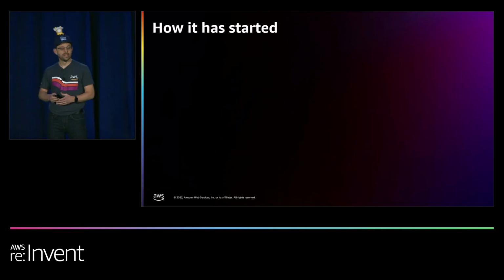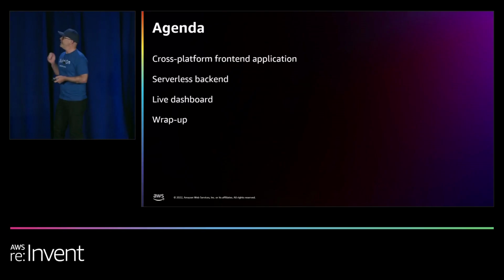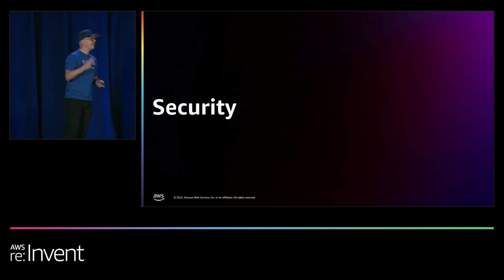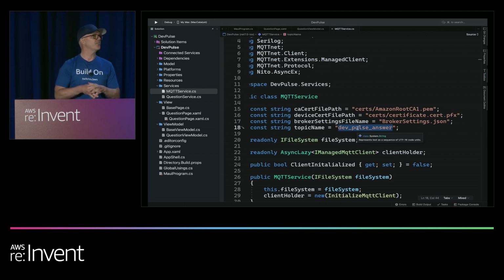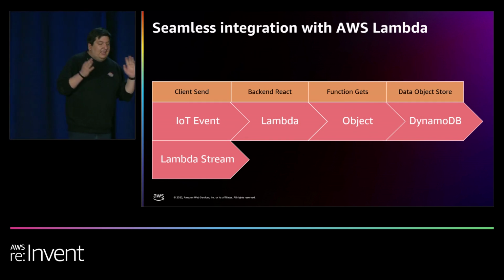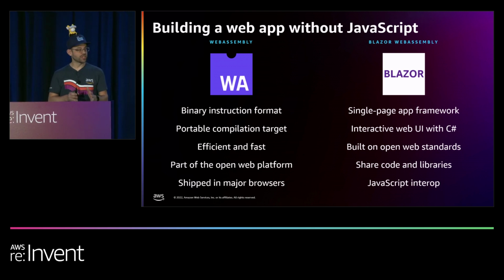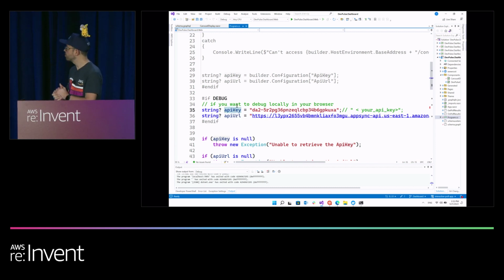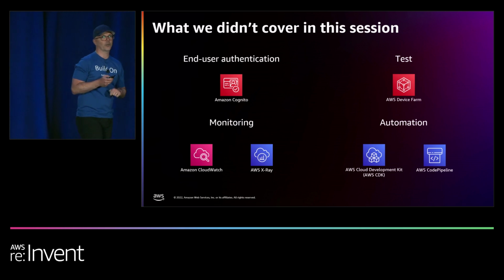AWS re:Invent 2022 - Build cross-platform interactive polls with .NET and MQTT (BOA319)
At re:Invent 2021, our team started a spontaneous poll of favorite programming languages or AWS services at the Developer Lounge, and attendees handwrote their choices. This year, we built a real-time cross-platform kiosk application to support voting for your favorites, give fun facts, and suggest sessions. In this chalk talk, discover how we built this application using the .NET Foundation MQTTnet library to interact with AWS IoT Core. Learn how the application is designed to store state in the cloud to solve for intermittent connection challenges and how it is set up to process messages with AWS Lambda and store the data using Amazon Aurora Serverless.